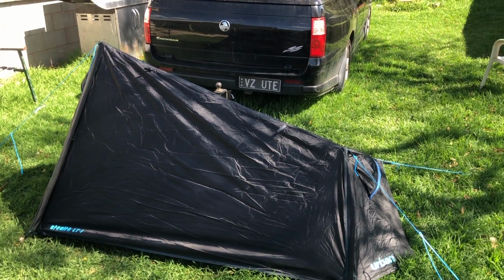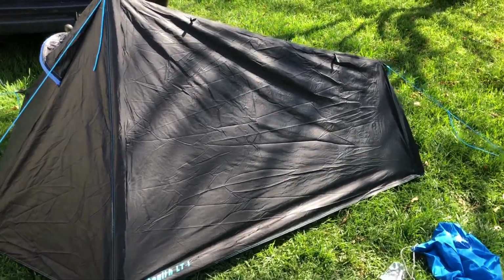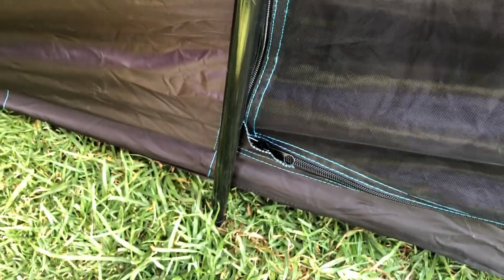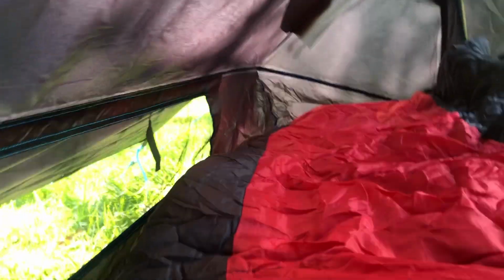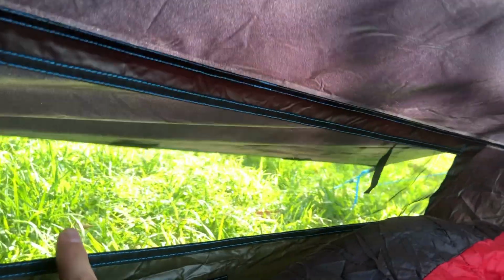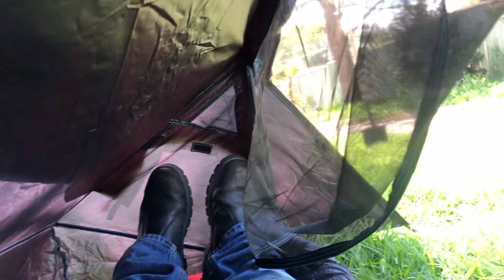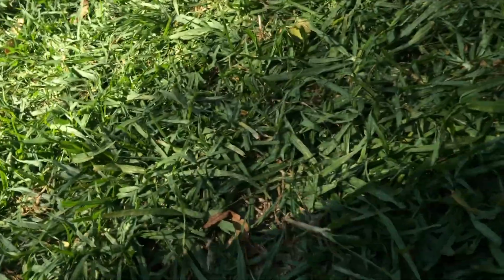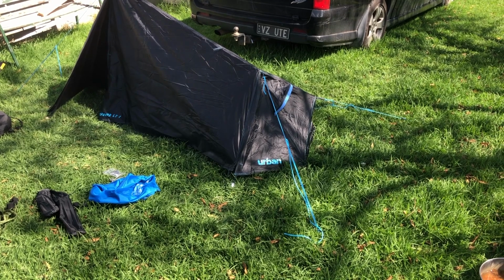Darche Urban Stealth LT 1 Review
My review of the Darche Urban Stealth LT-1 Hiking Tent.

I bought this tent from WildEarth in Australia, for intended use as a small, light weight tent that I can take flying with me. Because I'm flying small ultralight aircraft, I need to be considerate of the weight being carried at at around 1.5kg this tent is actually lighter than both my sleeping mat and my sleeping bag.